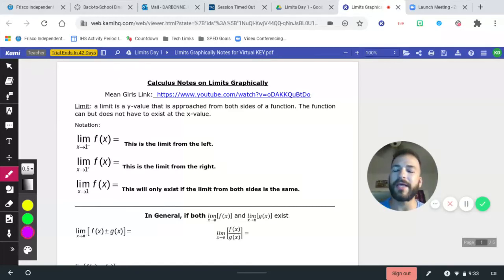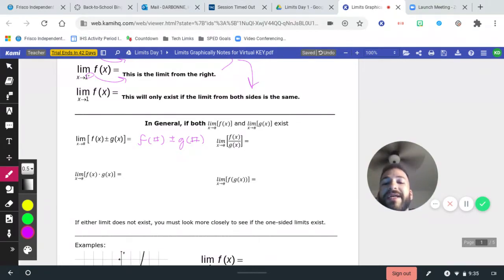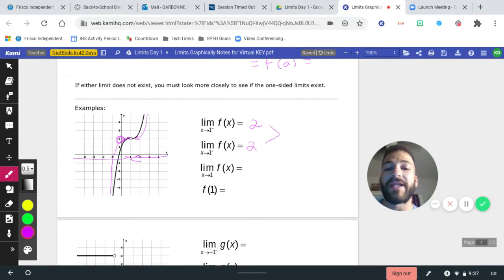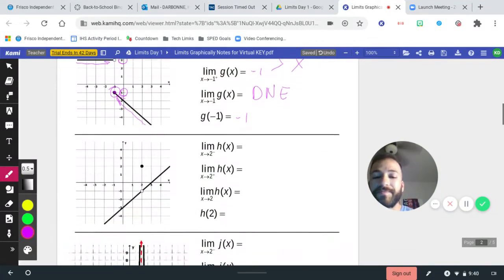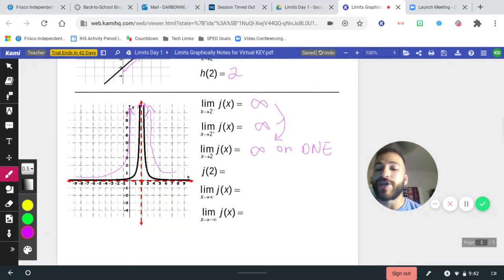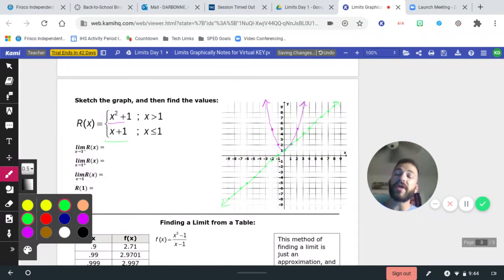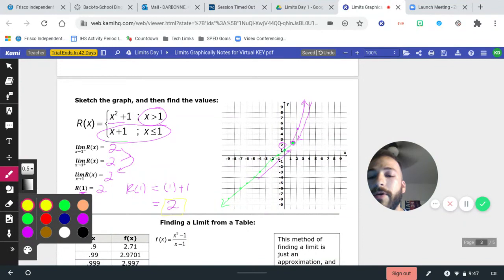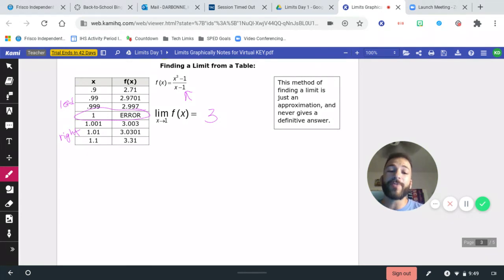Limits Graphically Video Notes